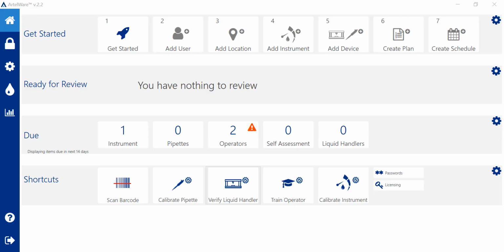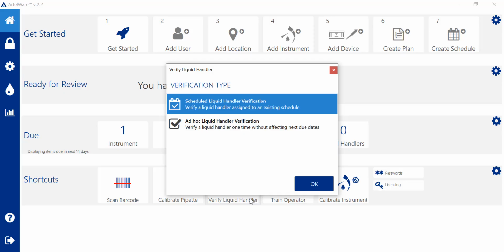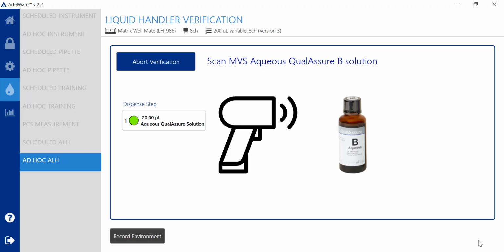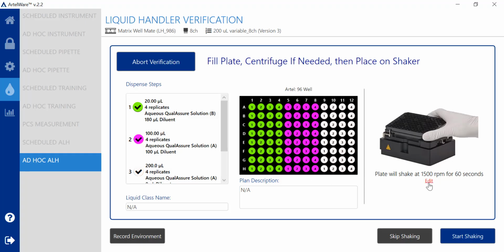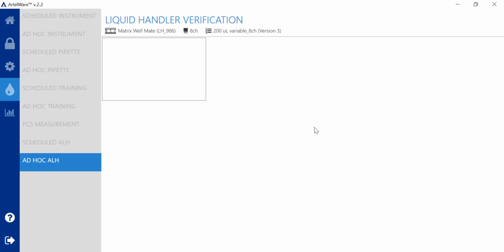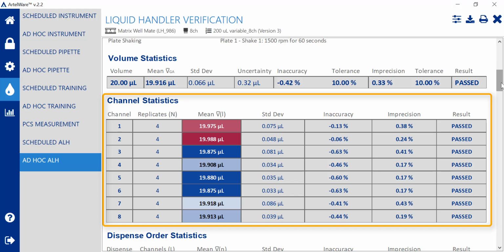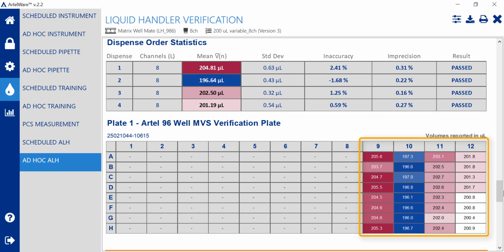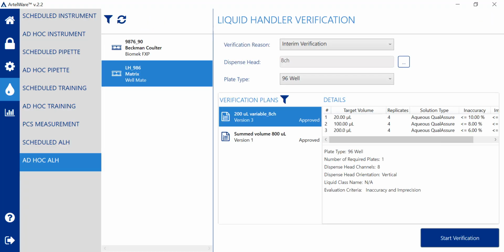ArtelWare™: MVS® - Performing an Automated Liquid Handler Verification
Watch a full ALH verification from start to finish. This video walks through every step: selecting the verification plan, scanning consumable barcodes, preparing and loading the verification plate, dispensing the Artel solutions on the liquid handler, reading the plate on the MVS, and reviewing the results. This is the core workflow that users will perform on a regular basis to monitor liquid handler performance.